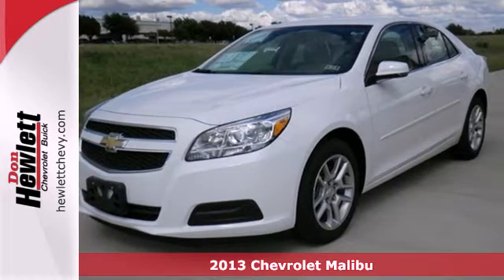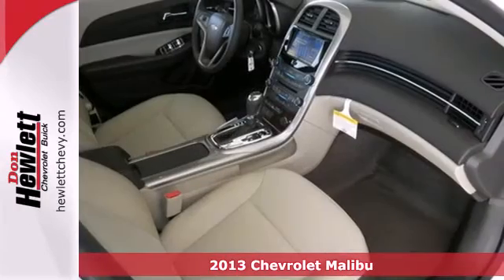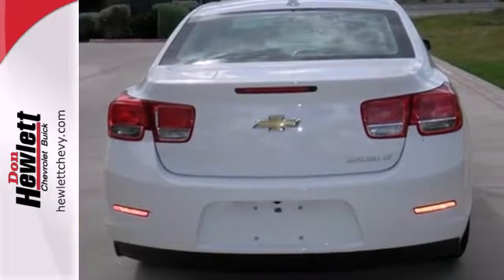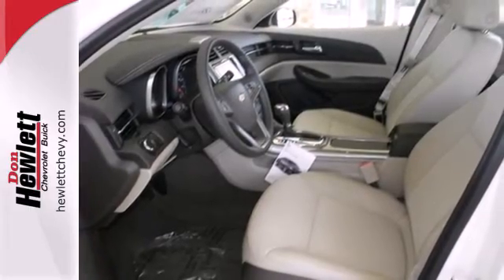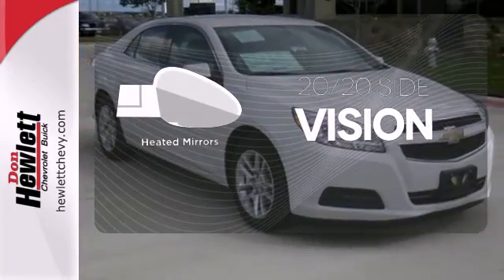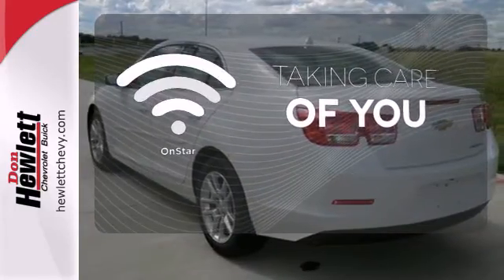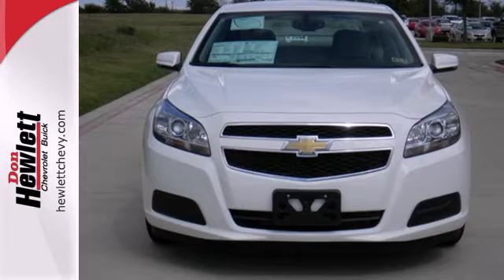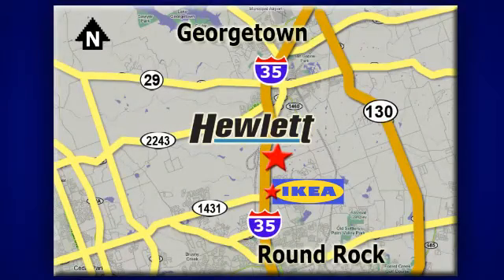2013 Chevrolet Malibu Austin Round-Rock Georgetown, TX #132396 - SOLD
Year: 2013
Make: Chevrolet
Model: Malibu
Trim: 1LT
Engine: 2.5L 4 cyls
Transmission: Automatic 6-Speed
Color: Gaz Summit White
Interior: Light Neutral
Stock #: 132396